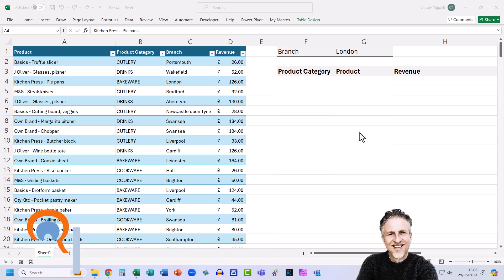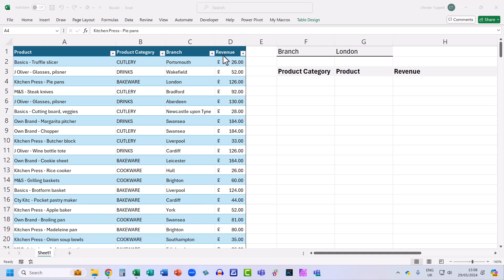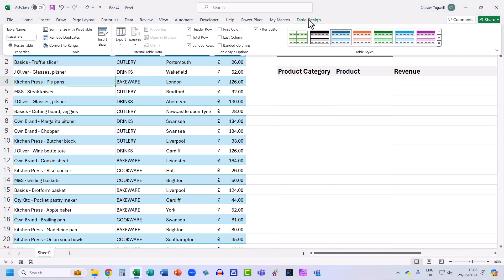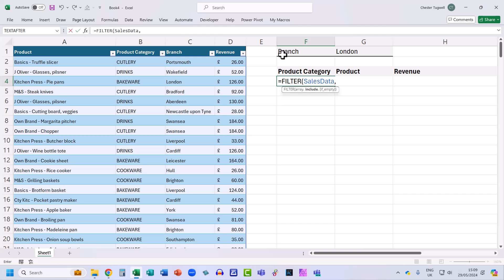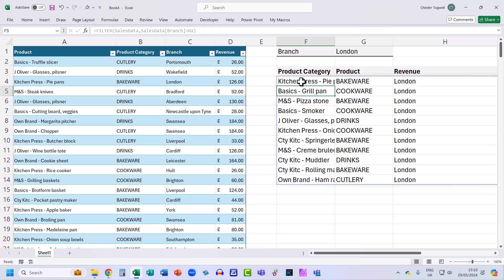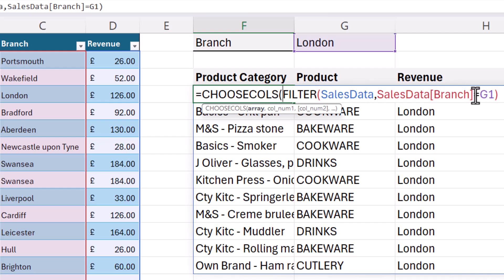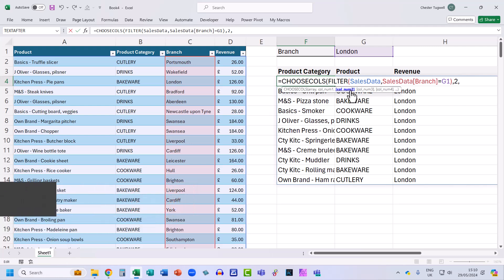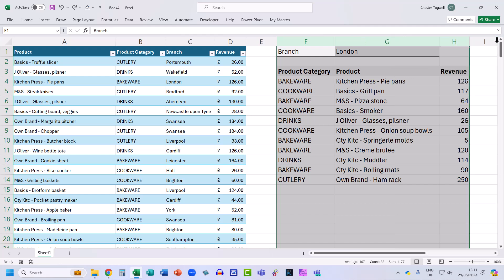Excel FILTER Function | Non Adjacent Columns | Return Specific Columns & Reorder Columns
In this Microsoft Excel video tutorial I explain how to use the CHOOSECOLS function to return non-adjacent columns when using the FILTER function.  I also demonstrate how to reorder columns.